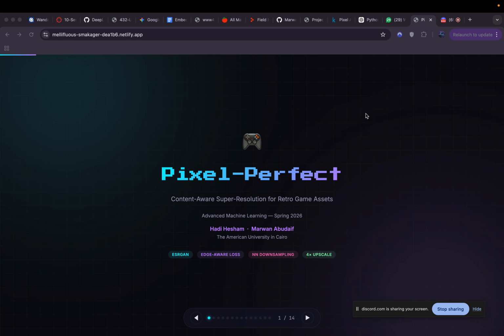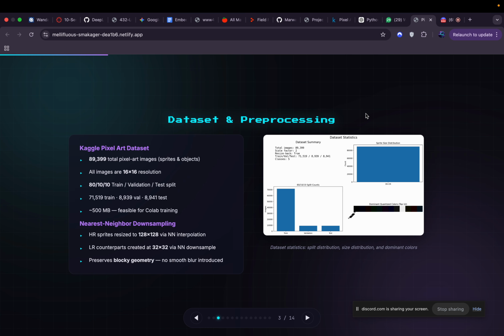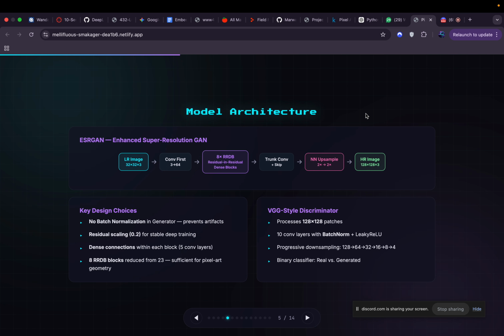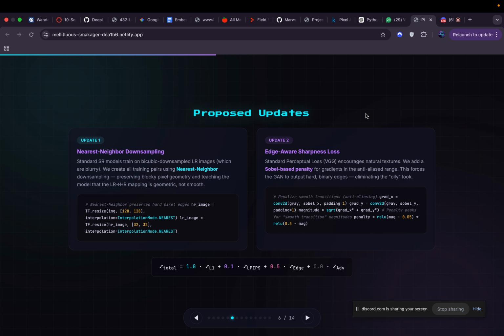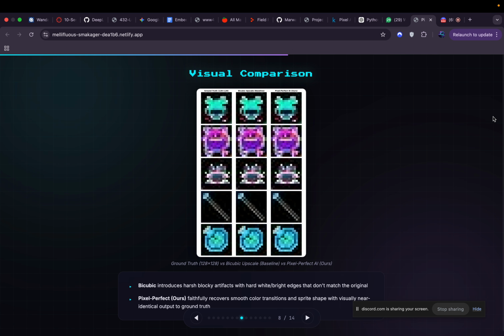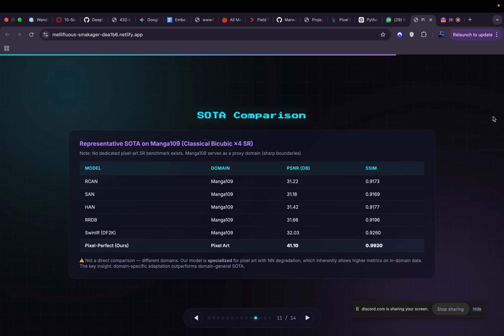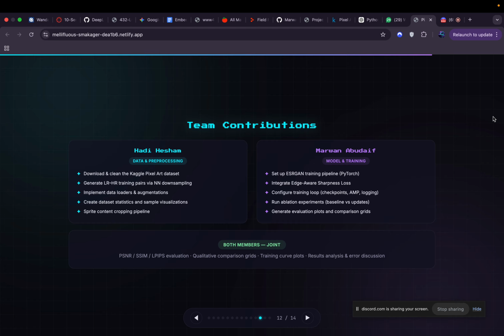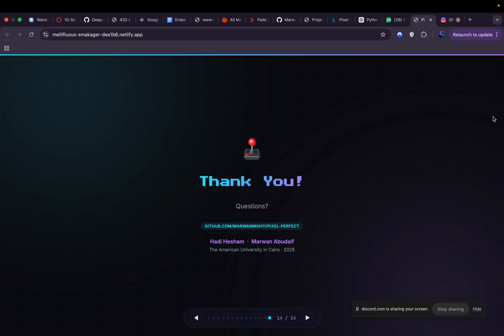Screen Recording 2026 03 28 at 12 12 45 PM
Advanced machine learning presentation hadi and marwan